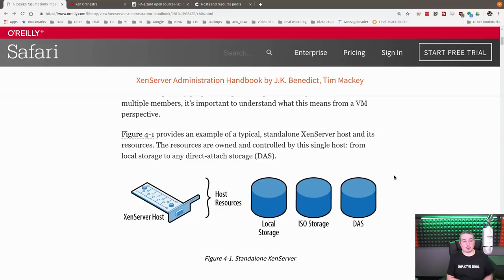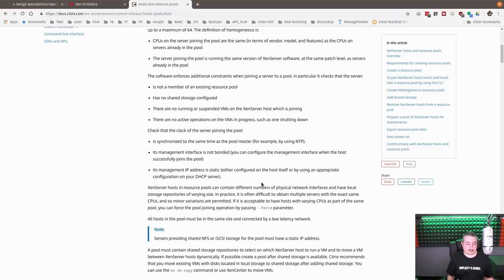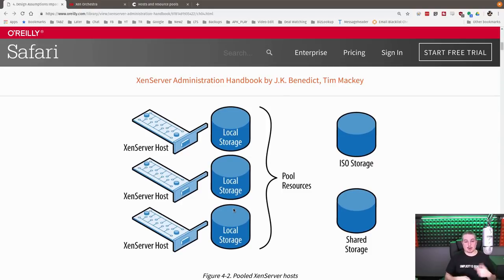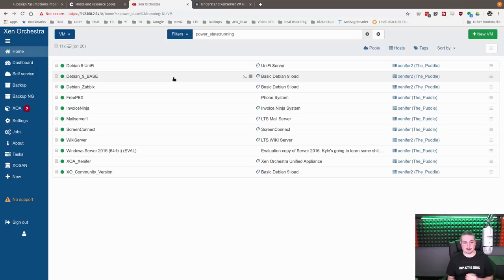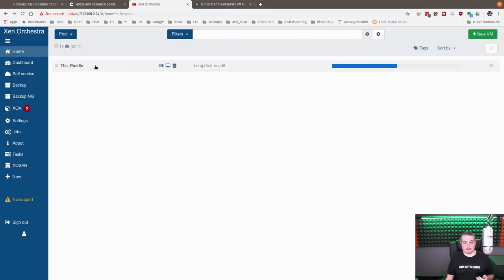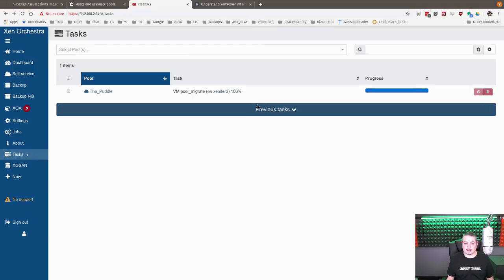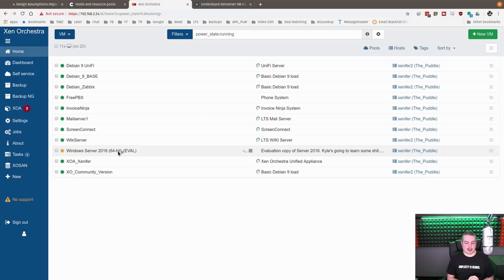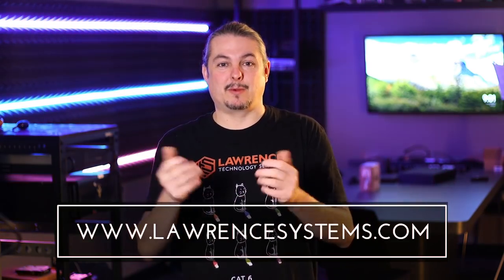Explaining Resource Pools With Xenserver / XCP-NG & Xen Orchestra